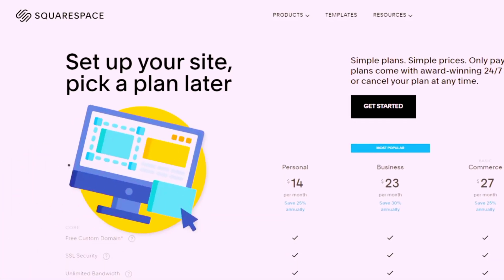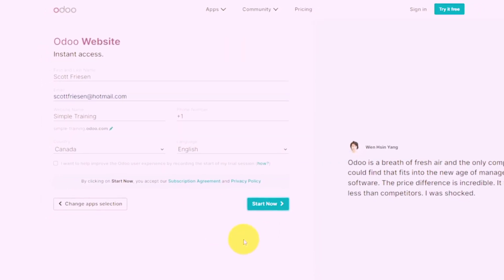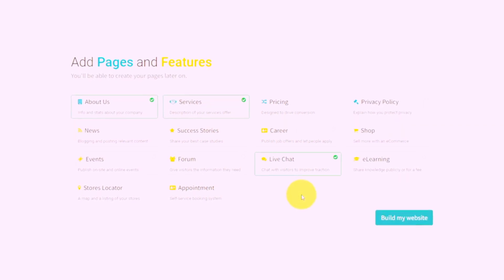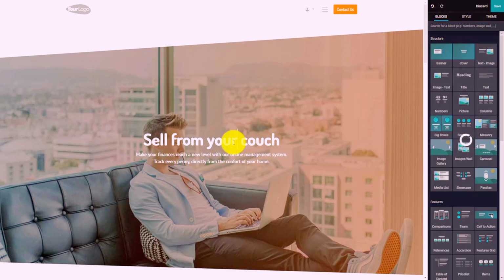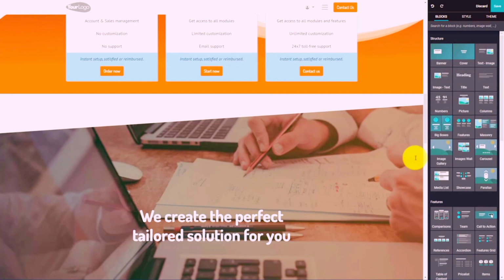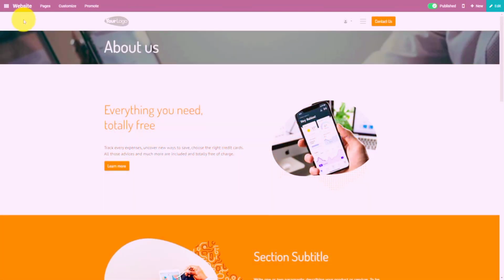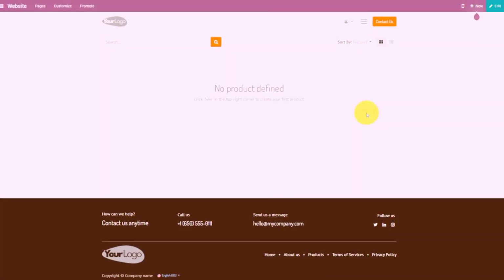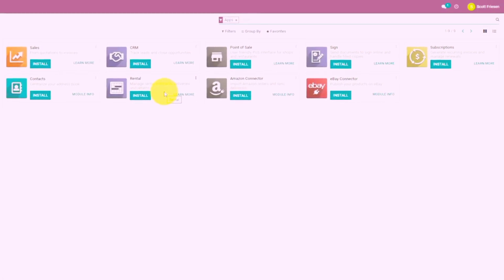How to Create a FREE Website for Your Business (with Domain) by. Siddiquiyoutuber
web hosting
free domain
how to get free domain
free hosting
domain name
online business
how to create a website
wordpress website
hostinger
seo
wordpress tutorial for beginners
free website
wordpress
web design
free web hosting
free domain registration
cheap and best web hosting
hostinger tutorial
best web hosting
best webhosting
domain registration
smma
social media marketing agency
max perzon
gohighlevel
gohighlevel smma
how to start an online business
how to start a social media marketing agency
ai agency
how to start an smma with $0
how to start an smma
i started smma from 0
i started a smma
i tried smma
i start smma from scratch
blogging
podcast
hostinger review
elementor 2024
elementor
jim fahad digital
best way to make money online
black friday
webhosting wordpress
make your first website
hostinger reivew
2023
cheapest web hosting
how to make a wordpress website 2024
digital marketing
chatgpt
website builder
website with no coding
openai
how to start smma
ai automation
free domain name 2023
free .com domain
free .com domain without hosting
.com domain name
free premium domain
free domain and hosting for wordpress website 2022
how to get free domain name
how to create website for free
domain
govt jobs website in kannada
how to create website
buy domain name
website creation
website design
migrate to hostinger
centos web panel setup
centos web panel
cwp
domain hosting
hosting
cwp hosting web server
domain hosting centos web control panel
how to host domain cwp control panel
how to create account cwp web panel
hosting domain on cwp web panel
hosting domain on centos
centos-web control panel
hosting domain on centos cwp web server
google online presence
google tutorial
website for free
google account
step by step tutorial
google
centos control panel tutorial
website tutorial
small business website
online presence
theguddukr
google web design
create website
google website
web server
google sites
cwp features
control web panel centos
how to a register domain
tipswithpunch
twp
unique domain name
unique domain
create domain name
choose domain name
website name
website name ideas
domain name ideas
domain names
how to get a domain
web design in kannada
private jobs website in kannada
government jobs website
how to make a website in kannada
how to create a website in kannada
news website in kannada
how to create a free bews website in kannada
how to create a free govt jobs website in kannada
free news website in kannada
free jobs website in kannada
government jobs 2023
how to make a domain
how to create a domain